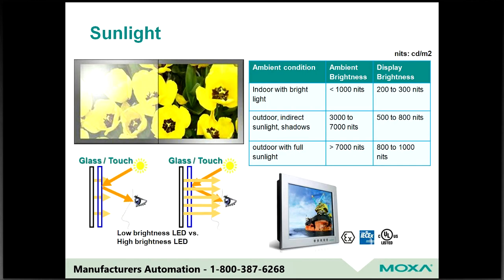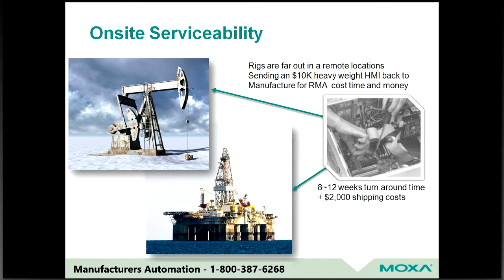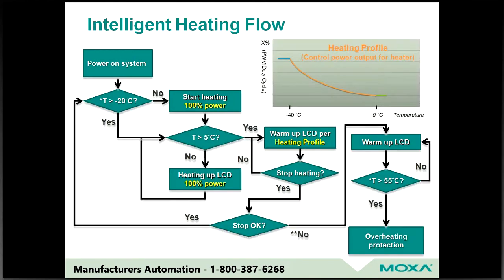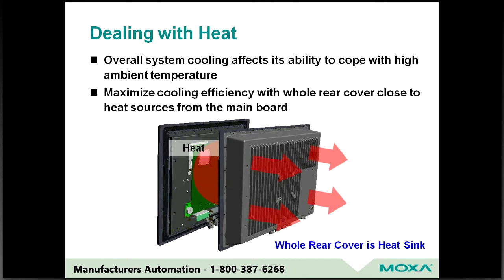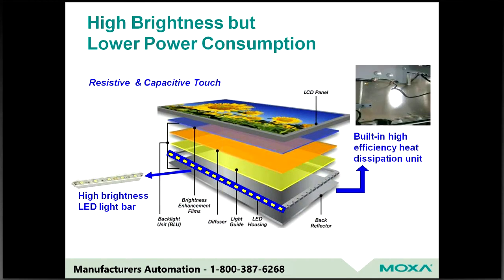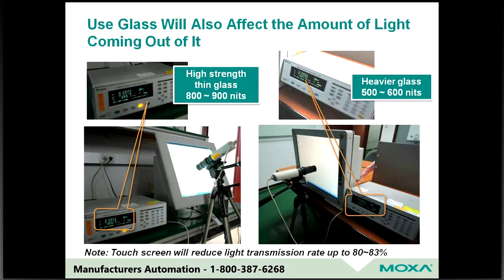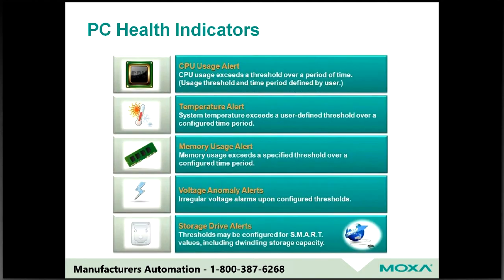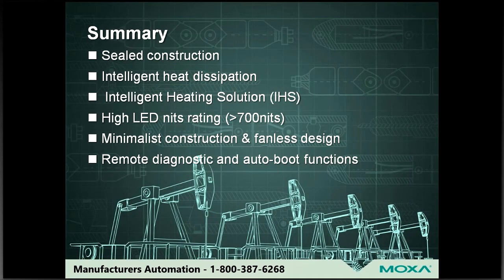Moxa's Best Practice in HMI Panel Design Oil & Gas - Webinar Replay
Learn how the Oil and Gas industry is deploying intelligent control systems into field-level applications to maximize control and minimize operational failure. Gain insight on how Moxa is meeting the industry's growing demand for ruggedized HMIs with our fanless embedded computing designs meant for hazardous locations. Understand what the Digital Oil Field means and how Moxa is enabling this phenomenon by integrating intelligent controls with existing legacy SCADA systems and Greenfield projects alike.